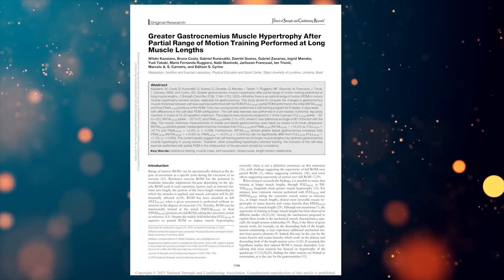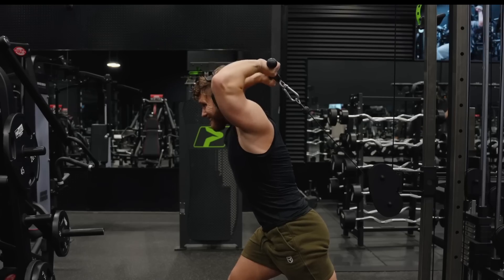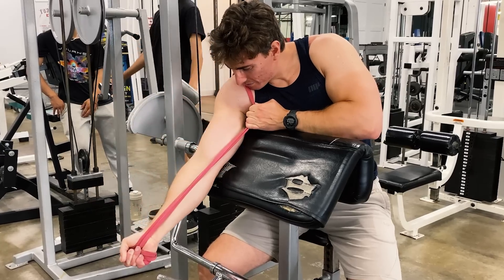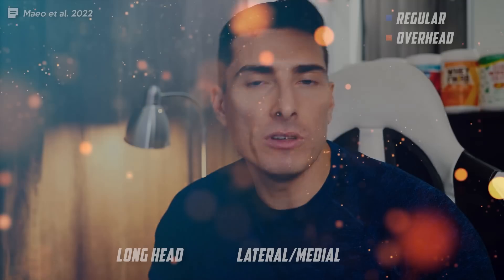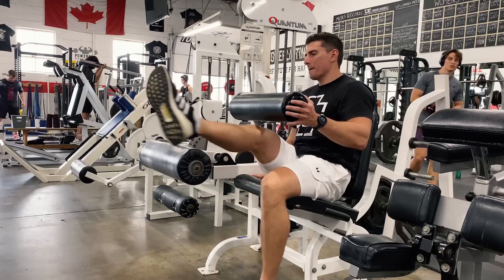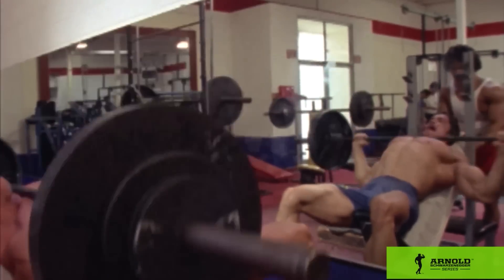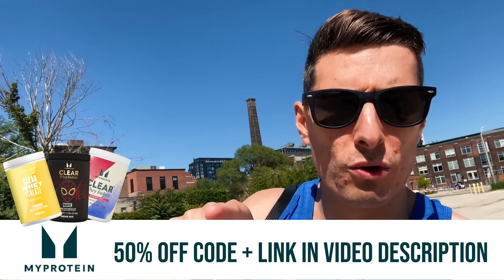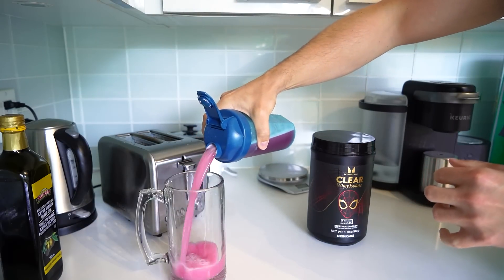Build 50% MORE Muscle?! (New Science)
SOURCES

TIMESTAMPS

0:00 - Strange Results from Calves Study
1:08 - WTF is Stretch-Mediated Hypertrophy?
6:00 - Tip Number 1
7:17 - Tip Number 2
9:03 - Tip Number 3
10:19 - Lengthened Partials?!
12:40 - 60 Second Summary